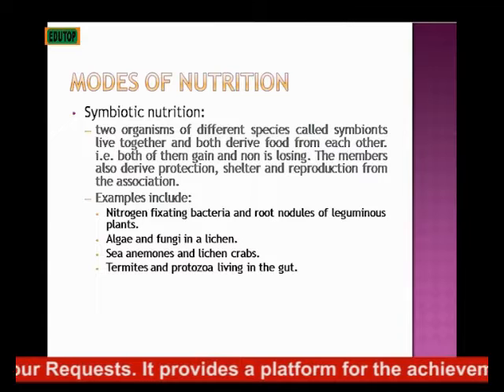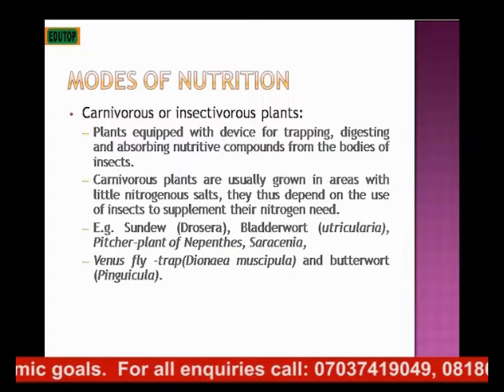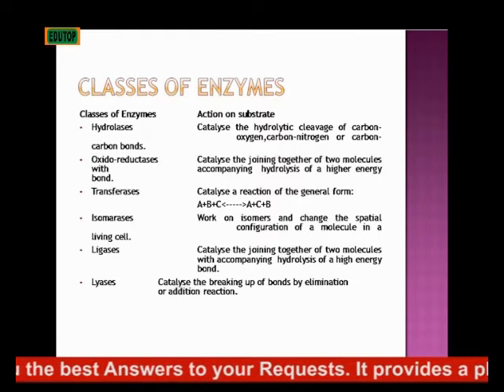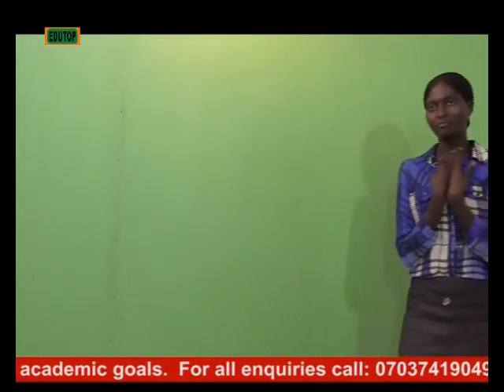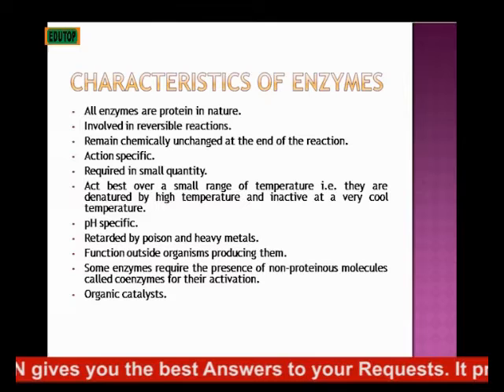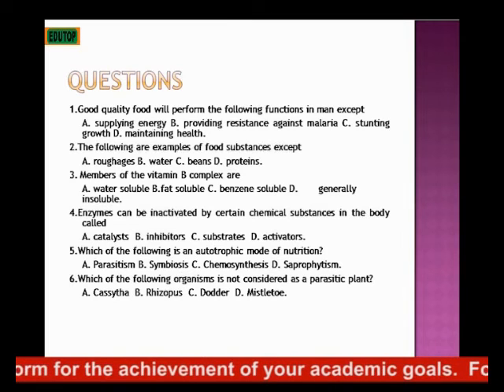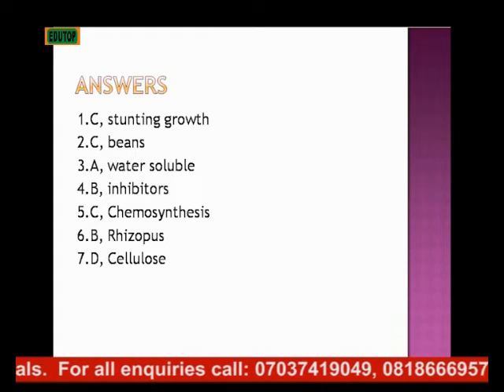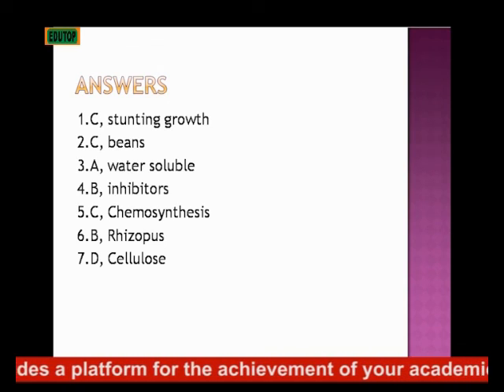(BIOLOGY FOR SENIOR SECONDARY SCHOOL SS1) Lesson 36